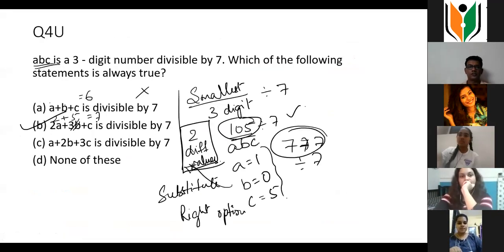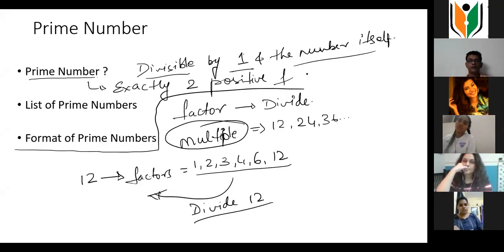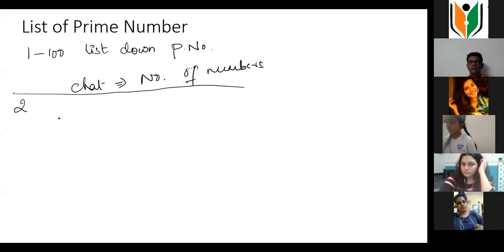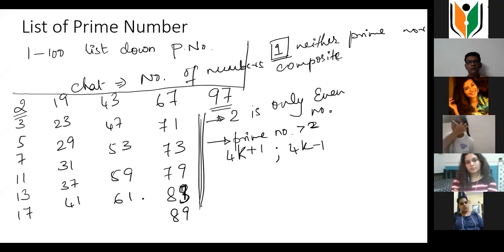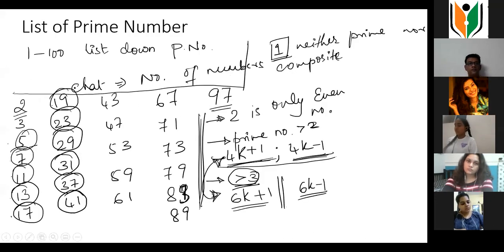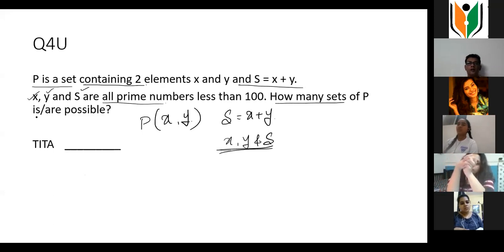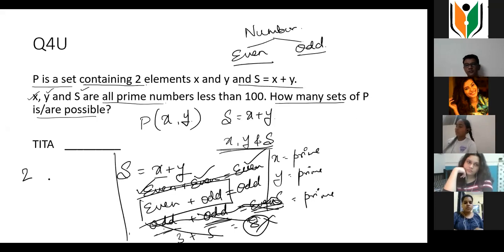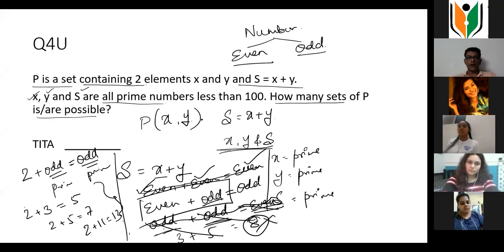APTITUDE | LCM AND HCF for NIFT | NID | CLAT | NATA | UCEED | CEED nift nid clat uceed Session 2